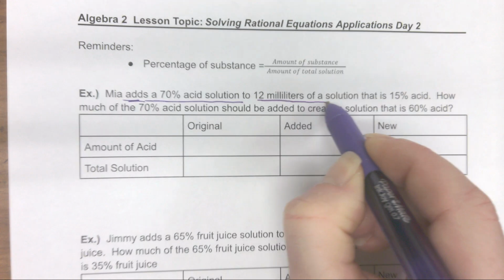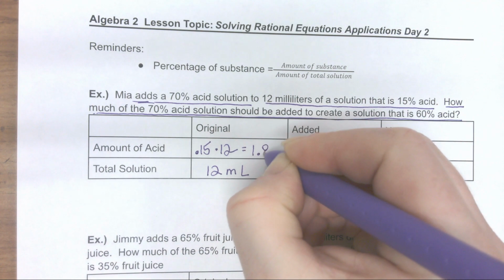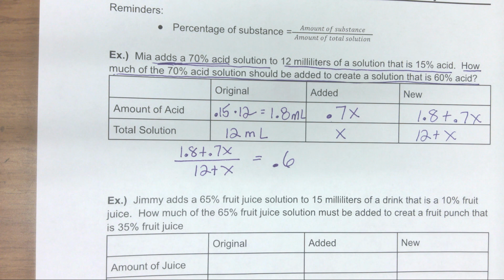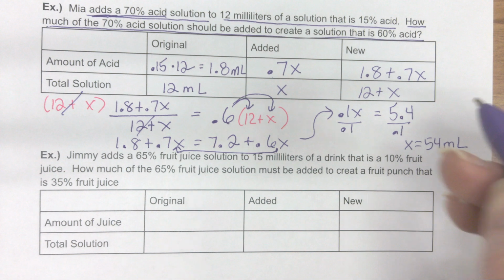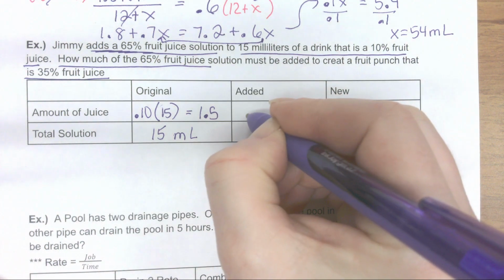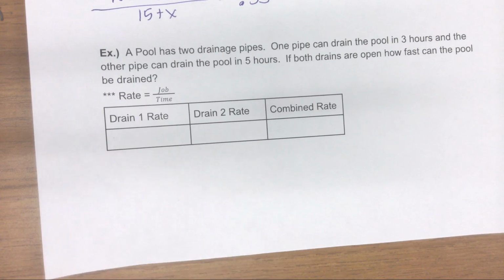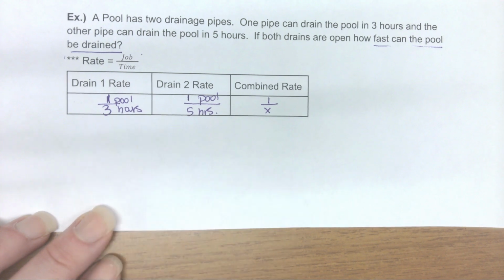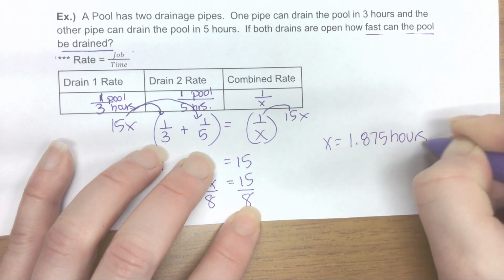Algebra 2 Mixture and Work Problems